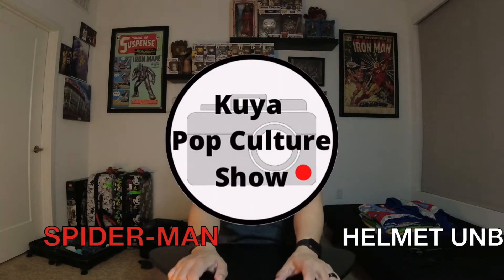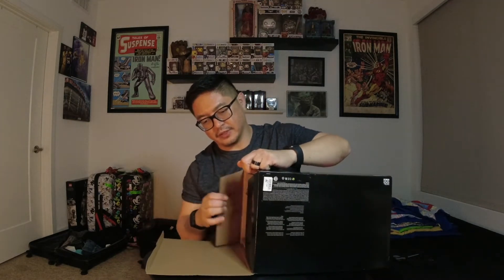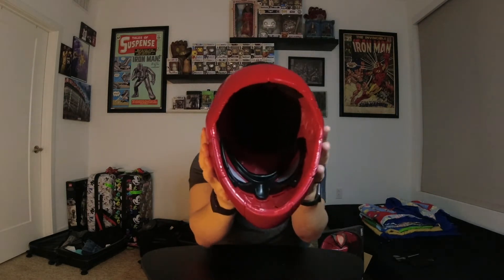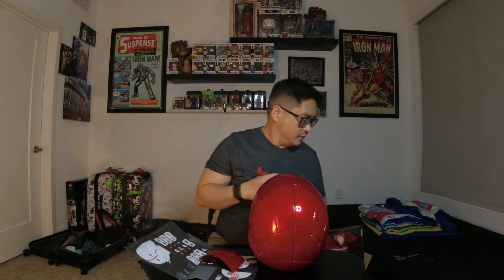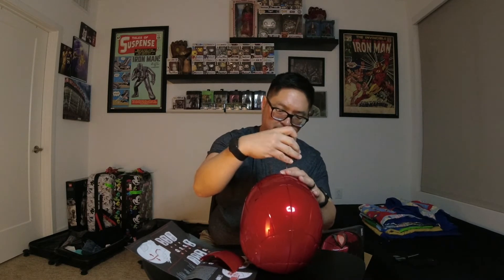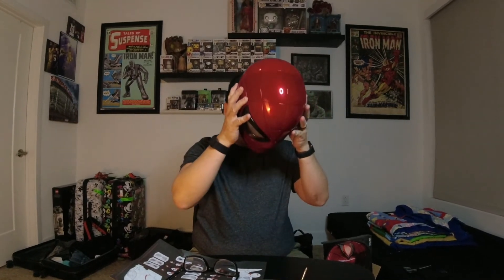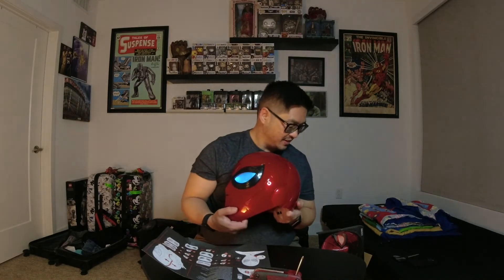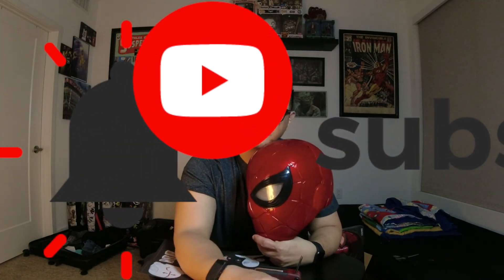Kuya Pop Culture Show - #53 Unboxing the Spider-Man Helmet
Went to Studio 17 at DCA, saw the helmet and told my wife… “I’M BUYING THIS!” Thing is, it’s not mine.